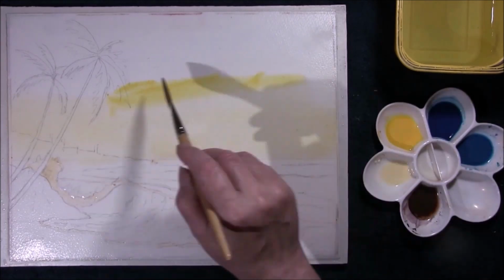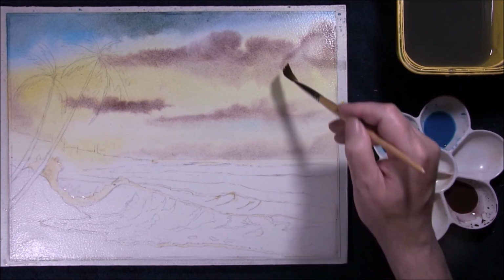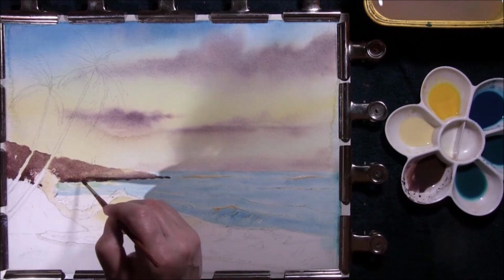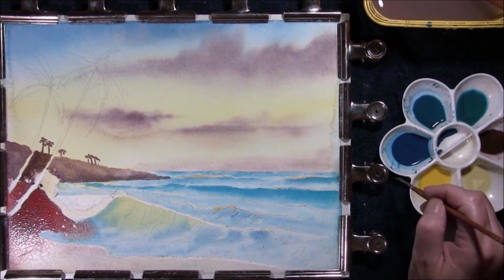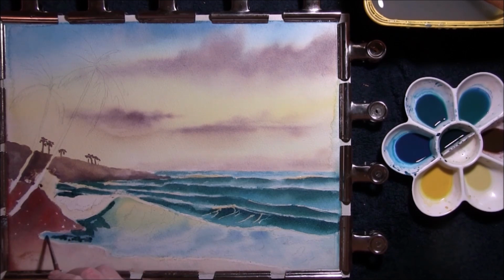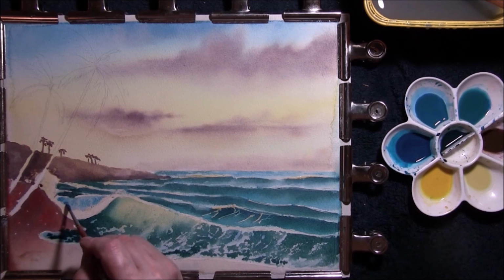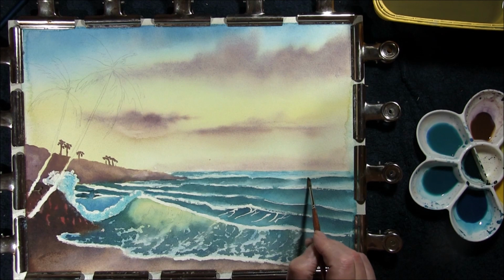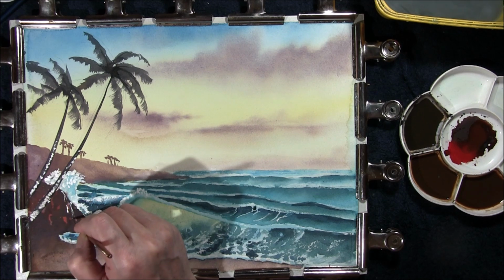PAINT BOB ROSS IN WATERCOLOR TIPS AND TECHNIQUES ... ISLAND PARADISE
Paint Bob Ross in watercolor tips and techniques, Bob Ross water painting easy with watercolors.. ISLAND PARADISE... watercolor painting..How to paint like bob ross.Paint wet in wet sky with soft clouds,paint a big wave crashing over rocks,paint a wet sandy beach and some happy trees